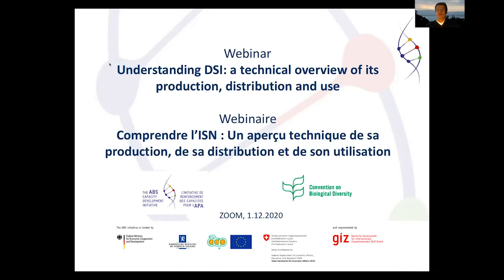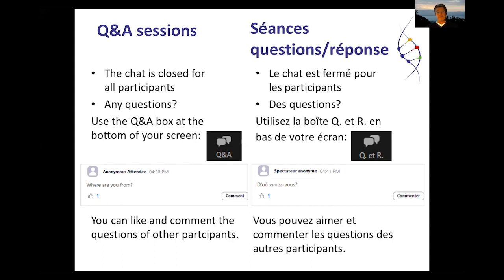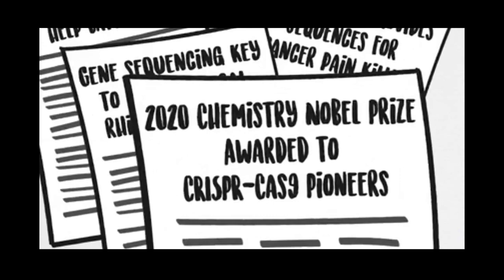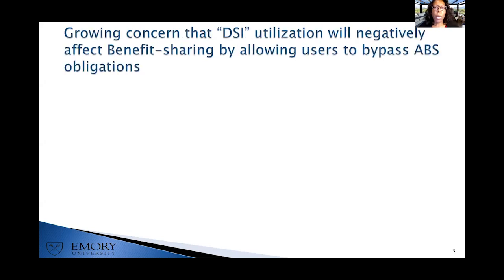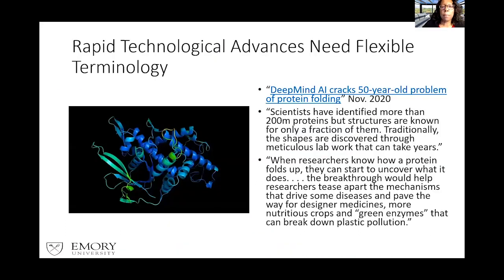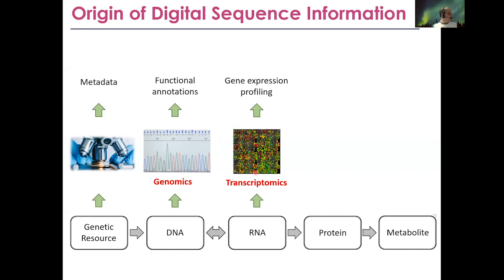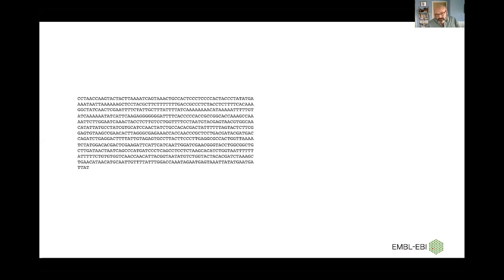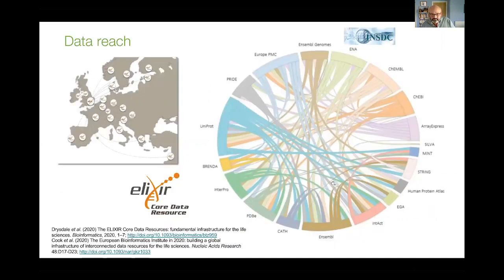Understanding DSI - a Technical Overview of its Production, Distribution and Use (English)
Chapters:
00:00:00 Intro
00:18:04 Video DSI simply explained
00:21:07 Introduction to DSI
00:22:38 What is DSI and what not
00:35:46 How is DSI produced
00:50:30 How is DSI stored and managed
01:05:49 What are applications of DSI
01:22:25 Q and A with the panelists
01:40:32 DSI in international fora
01:44:09 Overview on DSI in international fora
02:01:20 Input by Dr Vasee Moorthy (WHO)
02:12:49 Input by Daniele Manzella (FAO)
02:21:27 Q and A with the panelists
02:31:10 Roundup and closing remarks

The ABS Capacity Development Initiative in collaboration with the Secretariat of the Convention on Biological Diversity have organized a webinar on Tuesday, 1 December 2020 which provided a technical overview of the production, distribution and use of digital sequence information (DSI).
This webinar focused on the exchange of technical information regarding DSI. It did not serve as a platform for negotiations, or understanding different views or questions related to the scope of DSI or regulatory options.